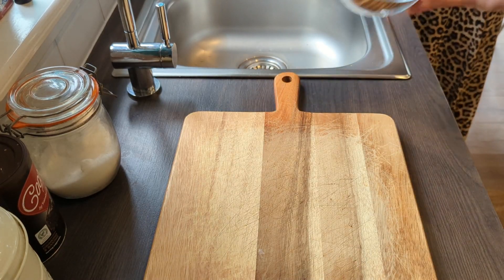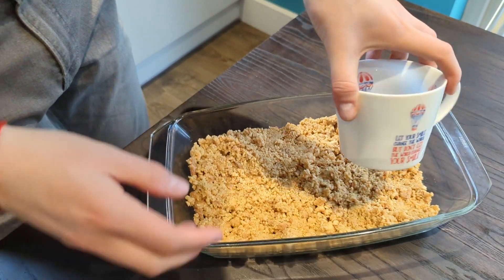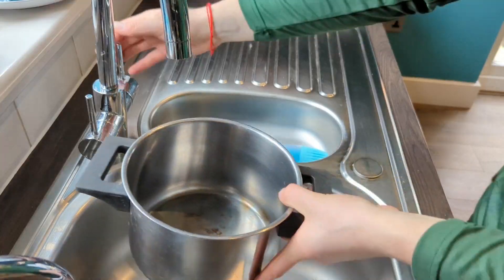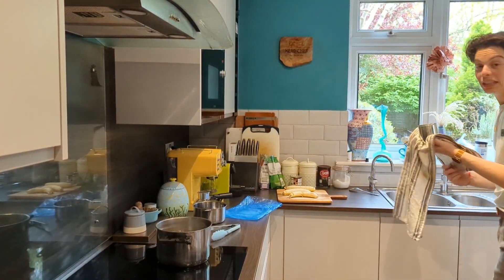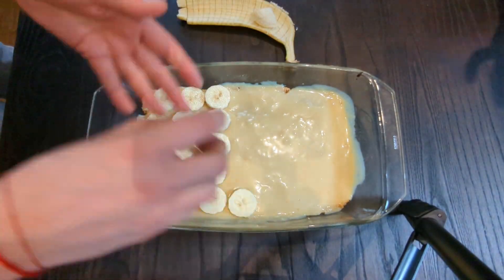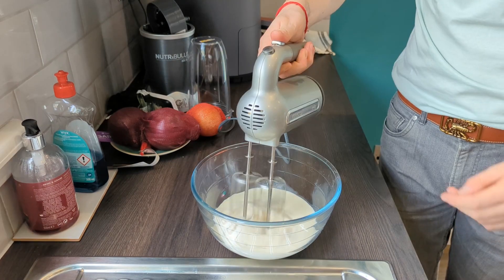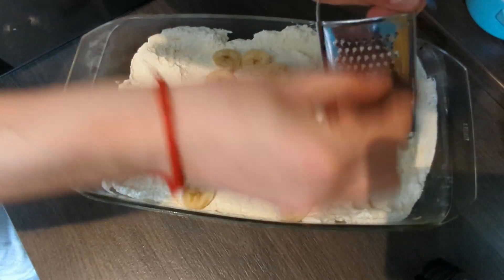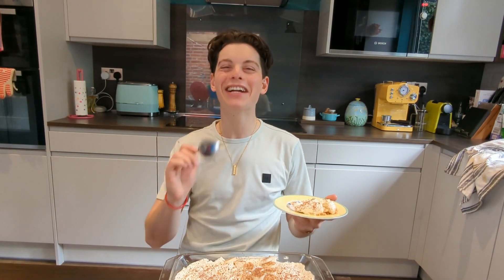BEST BANOFFEE PIE | RafflesCooks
Pics (as always) posted on my Instagram page with some more pics of my cooking, so check it out there 💕